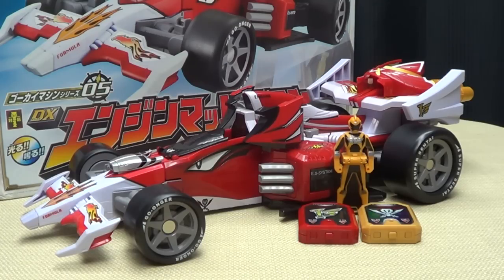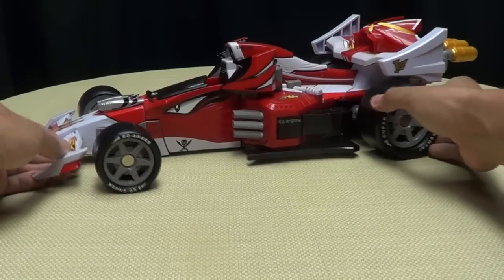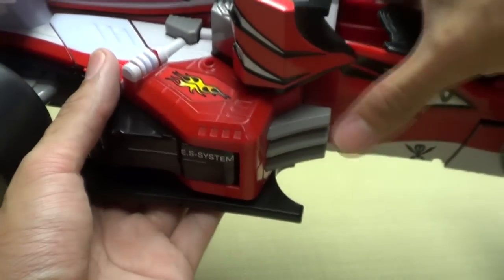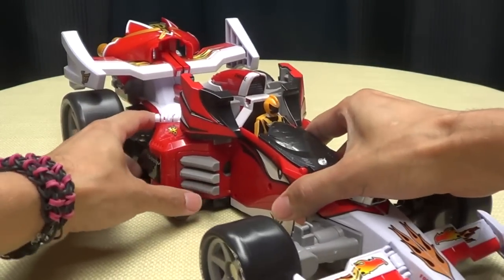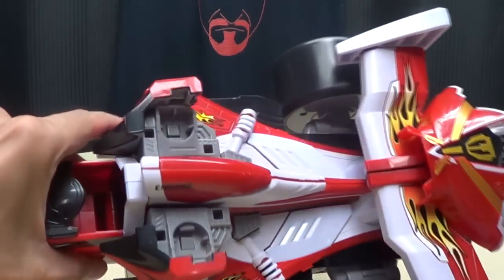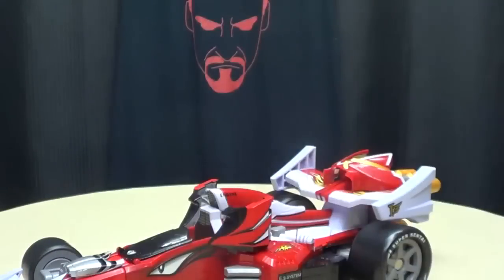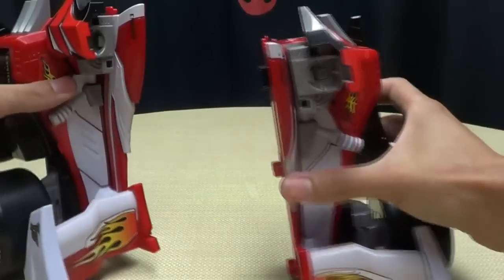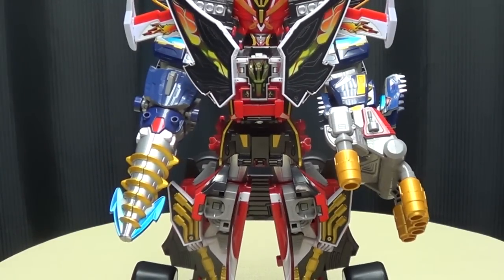Gokaiger DX MACHALCON: EmGo's Super Sentai Reviews N' Stuff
Get Super Sentai toys here!